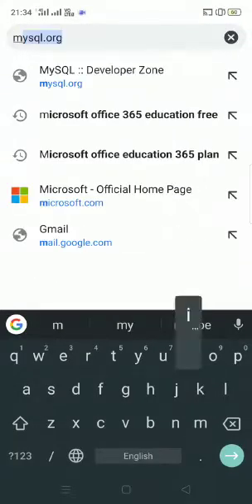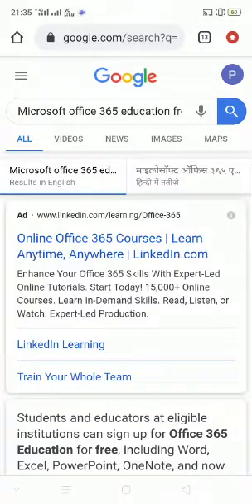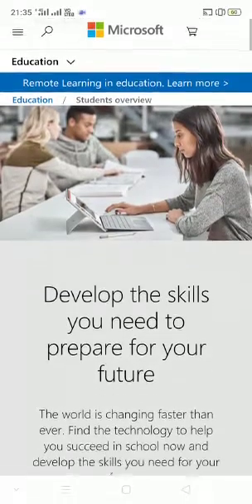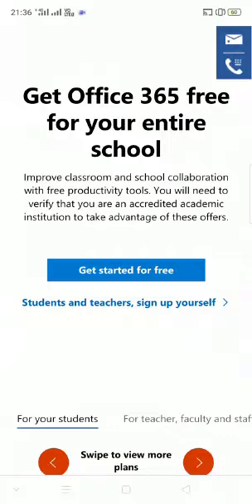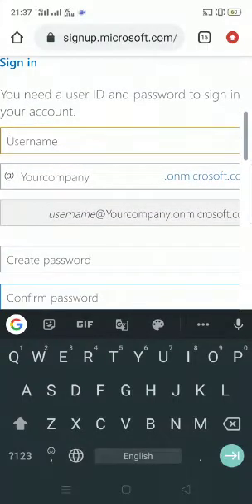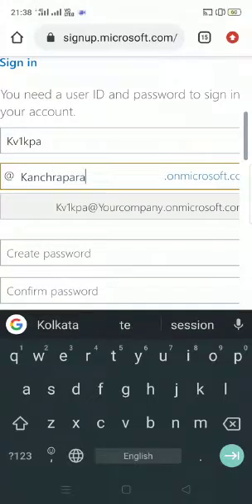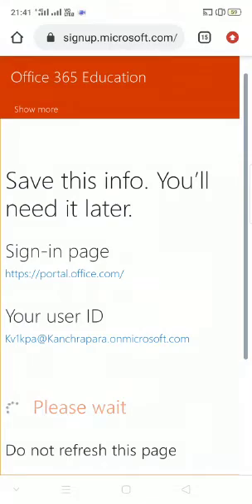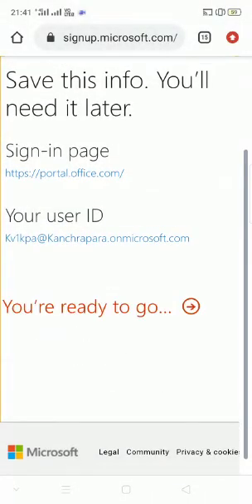Microsoft office 365 free account for entire school : STEP-1 OF 4